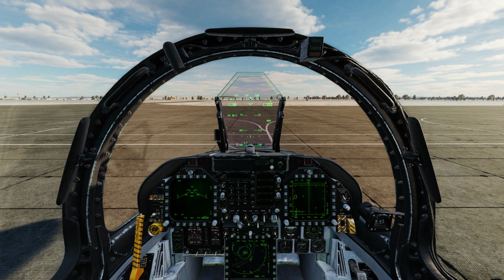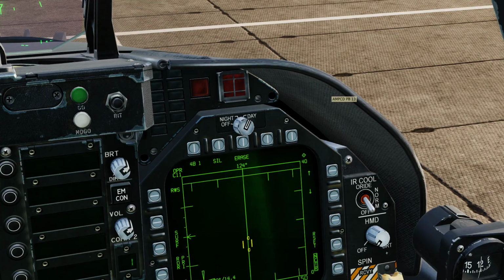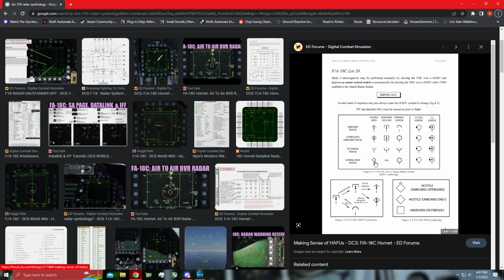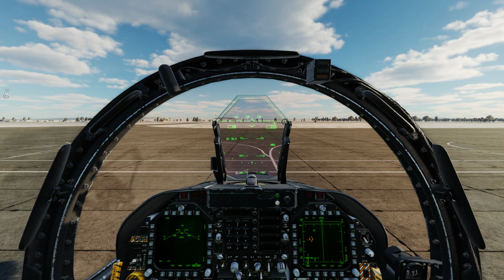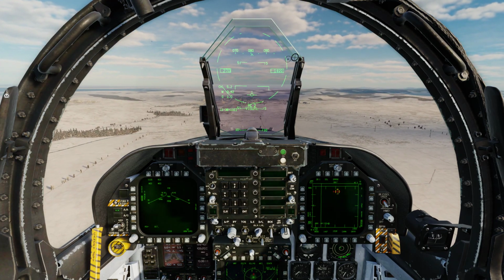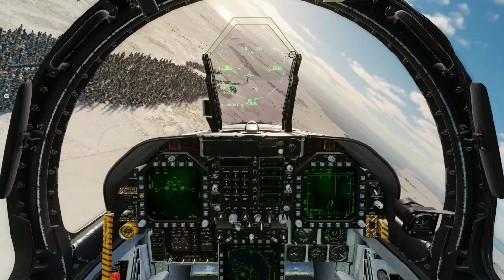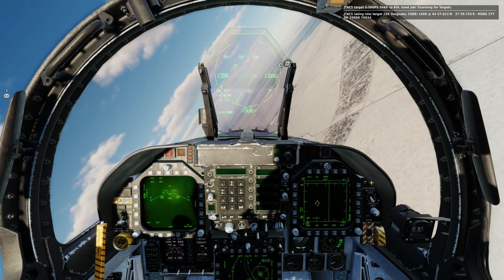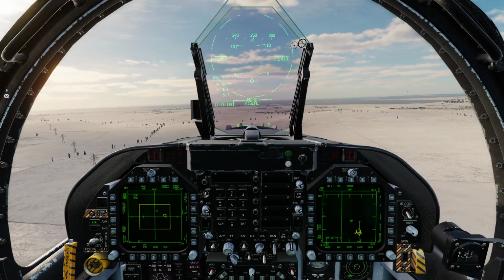F18 Radar Crash Course